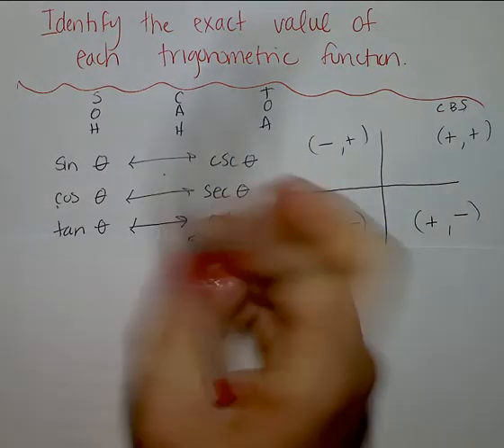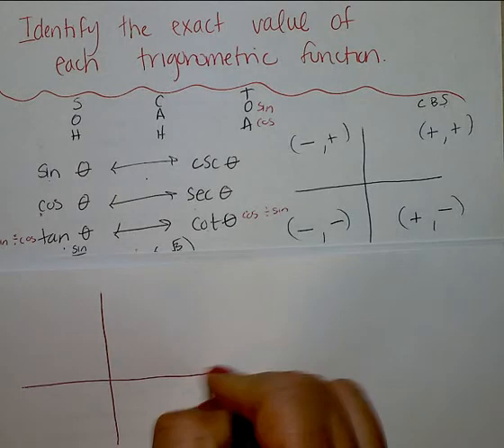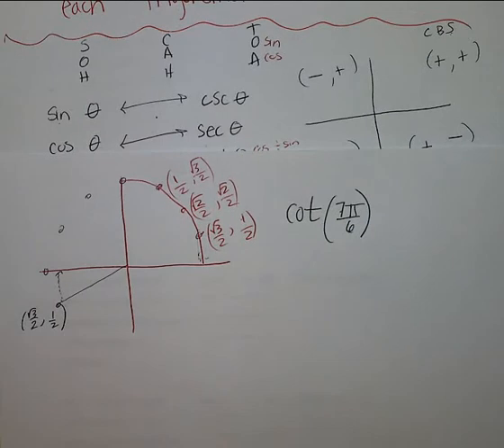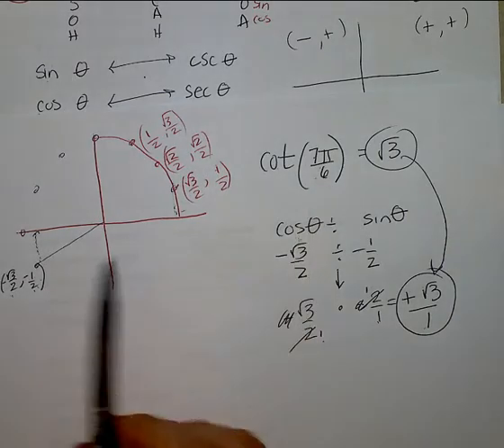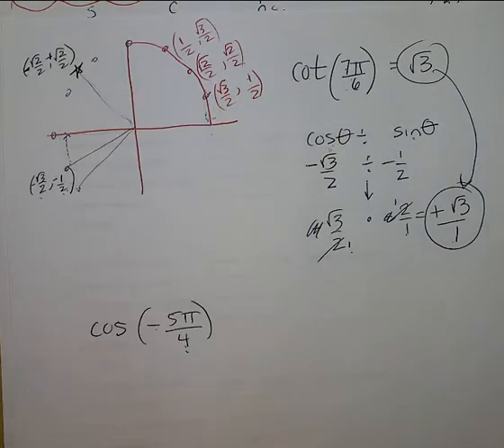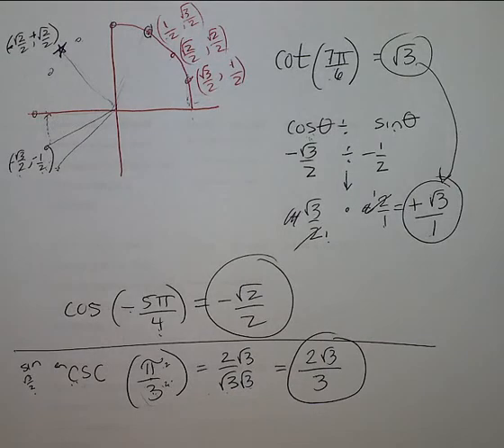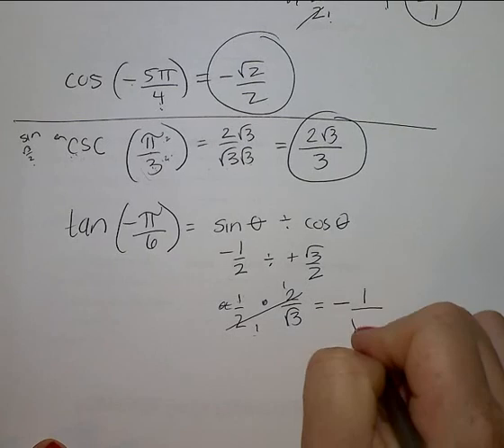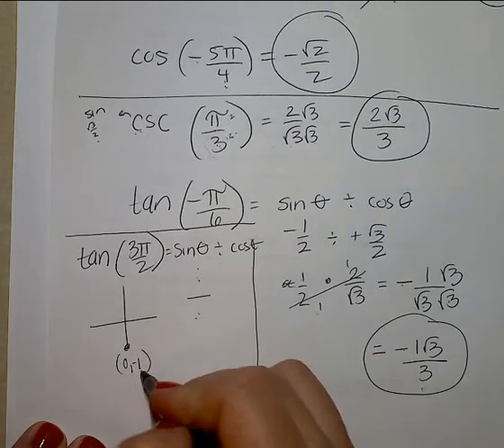Trigonometric Values III